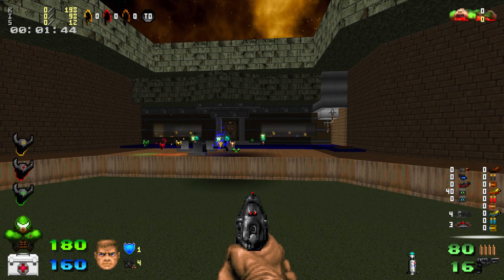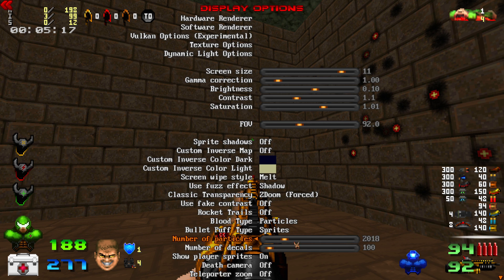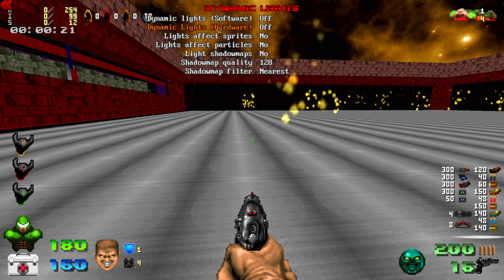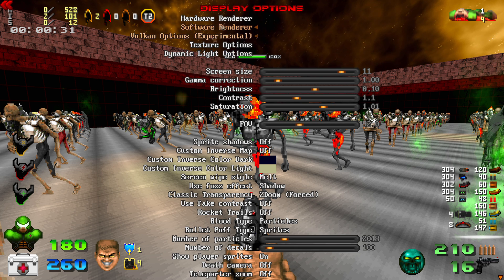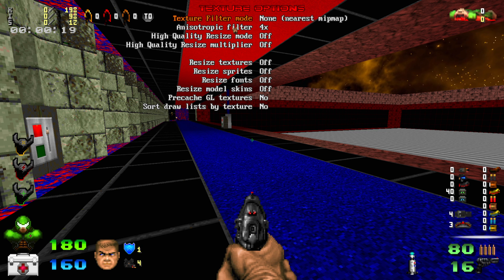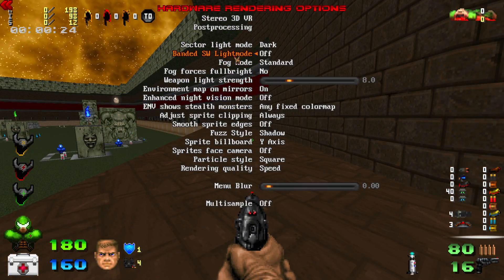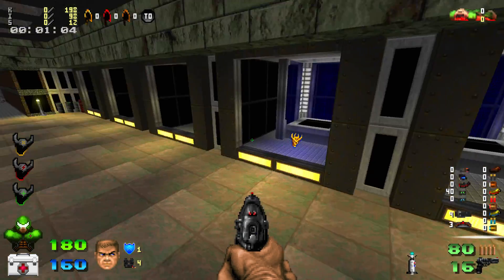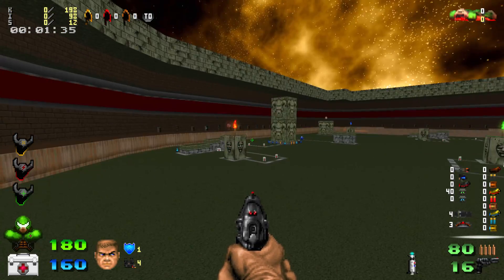GZDOOM Display Settings Guide for Better Performance with Mods!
If you have any trouble loading the mod and want help, join the Nexus server and ask in the God Complex channel

REQUIRES GZDOOM 4.8.2 AT LEAST
I've heard the latest version of GZDoom is a bit weird and may cause issues with God Complex.

Read the top of the Readme file if you have issues!

GUIDE:
- You will find that ComplexDoom has been updated to 1.1 as well.
- If you haven't downloaded any of these files before, get the FULLDOWNLOAD rar file. Otherwise, just download single files that have been updated to 1.1 and use them :)
- The mod files are numbered for easy load order sorting!
- Small HUD file kinda sucks, but if you want it, it's in the download folders.

Access the TEST MAPS I use in these videos by typing in the console:
"changemap gctest1" or "changemap gctest2"

If you like Anime and AMVs, namely One Piece, Attack on Titan or Steins Gate, check out my AMV channel

0:00 Intro
0:28 Particles & Decals
2:38 Dynamic Lights
4:19 Texture Options
6:26 Hardware Renderer
8:02 Multisample
8:39 Postprocessing